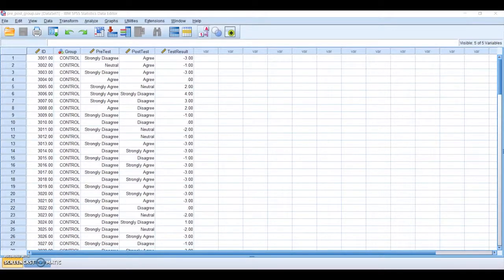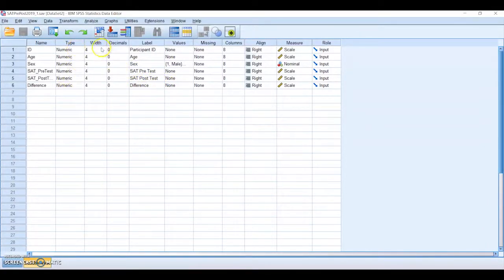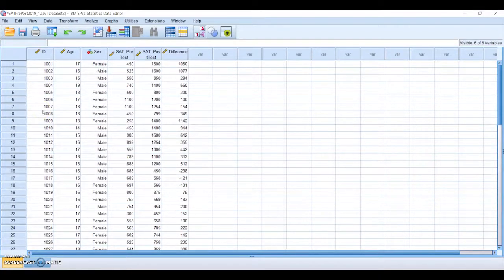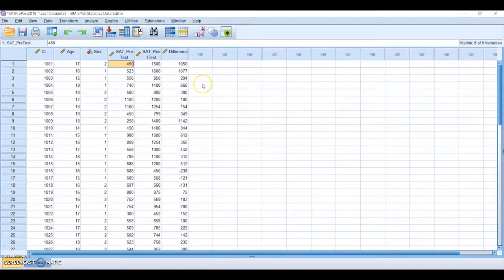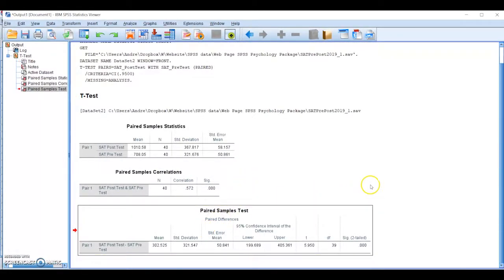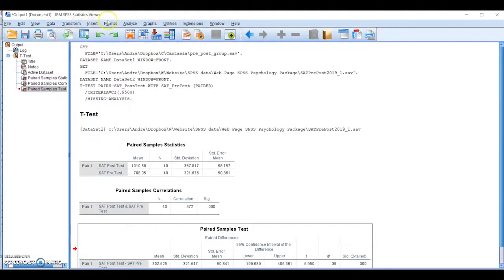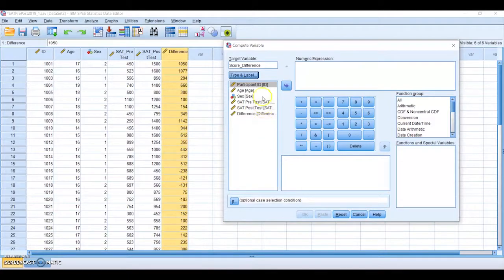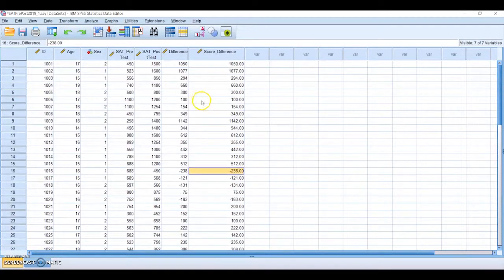How to Use SPSS to Conduct a Paired Sample T-Test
In this video I will show you how to do three things.
First, how to enter data into spss and identify the variables used.
Second, how to conduct a Paired Sample T-Test in SPSS
Finanly, how to determine if your data is having affect on your students.
As a bonus, I will show you how to conduct a comparison of data to yield its individual value.